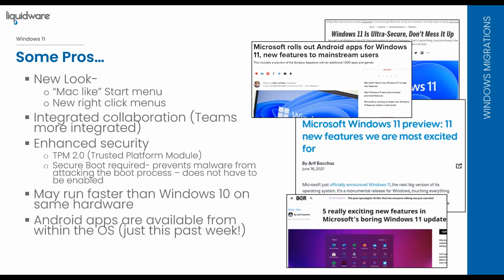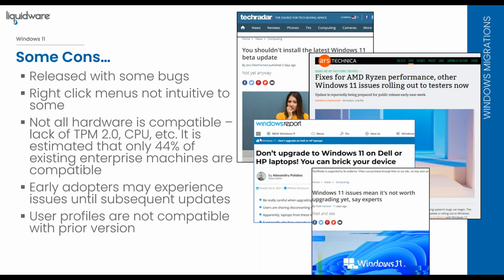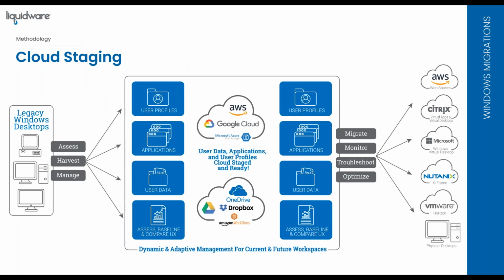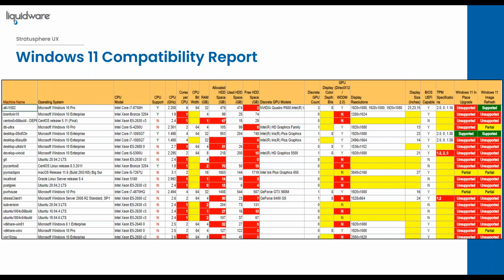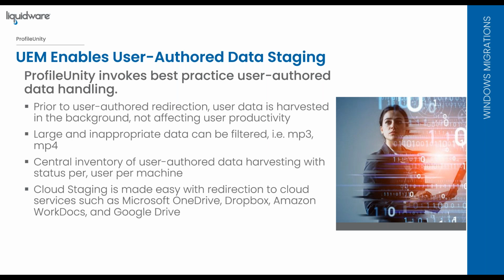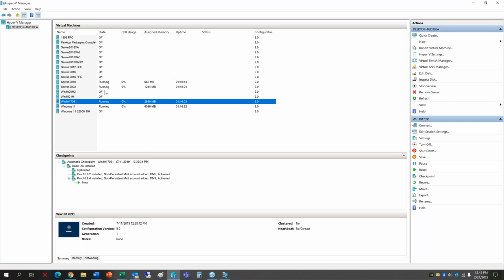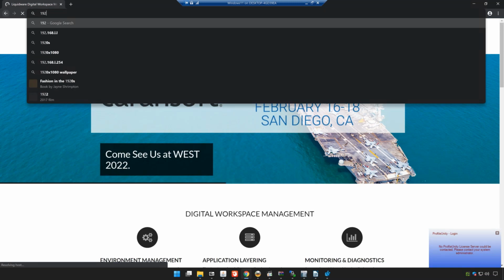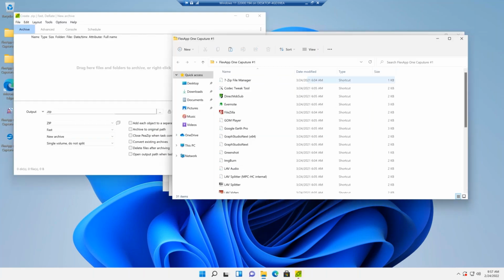Windows 11 — Formula for Successful Deployment and Automated User Migrations with Liquidware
Microsoft is hyping Windows 11, but should your organization jump in this year? How can you be successful in transforming your Windows workspaces to Windows 11? Learn how to automate hardware compatibility reports, deliver applications across both Windows mixed operating systems without reinstalling/repackaging software, and deliver a seamless and recognizable user environment to maximize user productivity on day one.

This webinar is specifically geared for large enterprise organizations who have are preparing to migrate to Windows 11 in the near or distant future.

Jason E. Smith, VP of Product Marketing & Alliances
Matt Boyajian, Sr. Solutions Architect